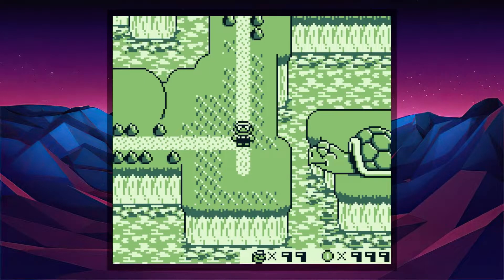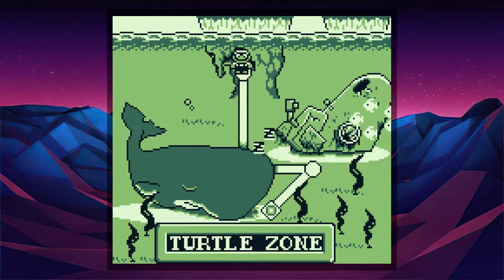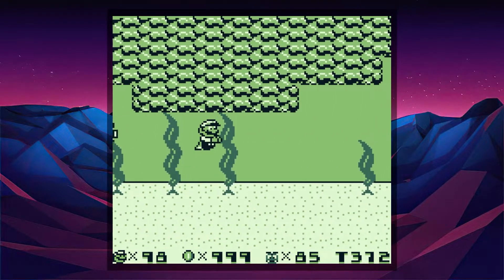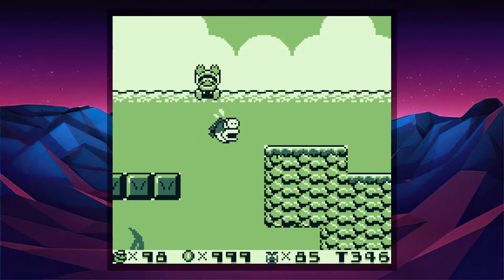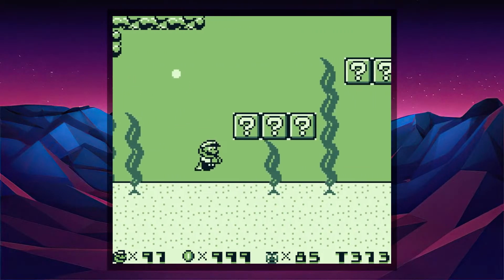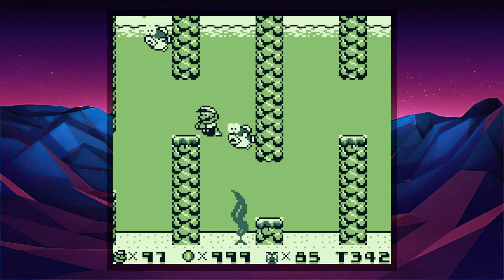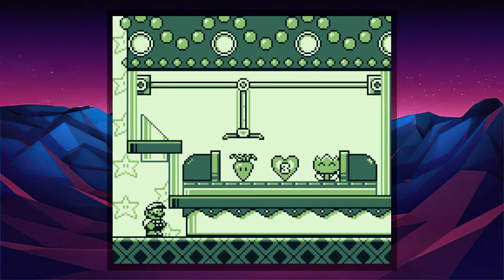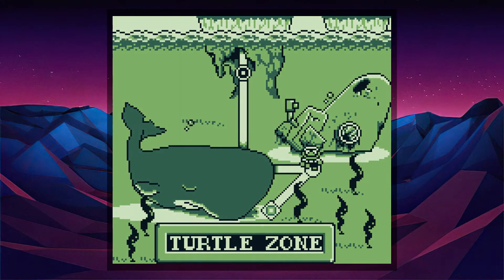Turtle zone 1 | Super Mario Land 2 | Episode 32 (Let's Play/Gameboy)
Super Mario Land 2: 6 Golden Coins is a 1992 platform video game developed and published by Nintendo for the Game Boy. It is the sequel to Super Mario Land. In Super Mario Land 2, the player assumes the role of the protagonist Mario, whose main objective is to reclaim his personal island, Mario Land, from the clutches of his greedy rival Wario. The gameplay builds and expands on that of its predecessor with innovations carried over from Super Mario World.

Super Mario Land 2 received critical acclaim upon release and sold over 10 million copies, becoming one of the most successful and highest-rated titles on the Game Boy. Reviewers emphasized that the game surpassed its predecessor in all aspects. Super Mario Land 2 marks the debut appearance of Wario, who would become a prominent character in the Super Mario series as the antihero of several games, the first being this game's sequel Wario Land: Super Mario Land 3. Super Mario Land 2 was re-released in 2011 as a downloadable title for the Nintendo 3DS.